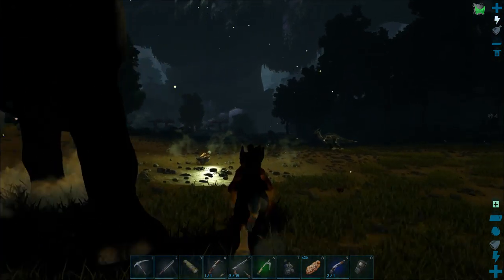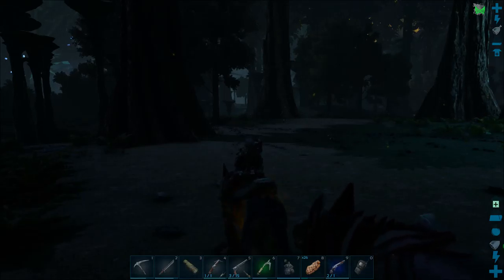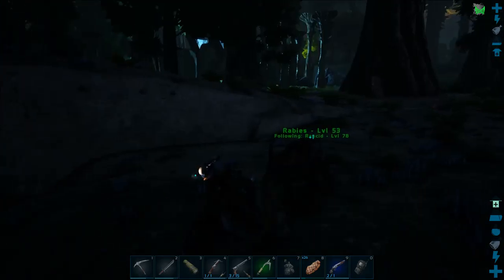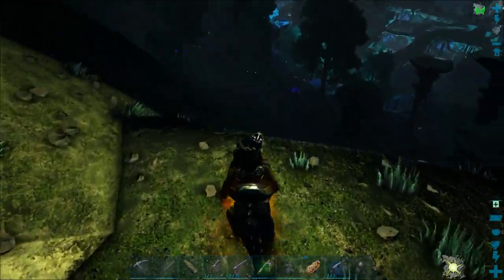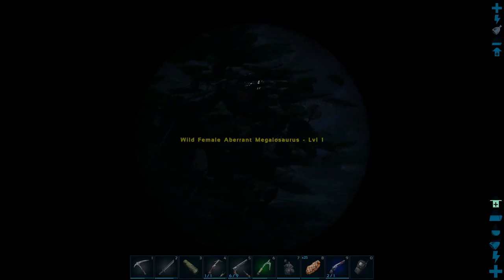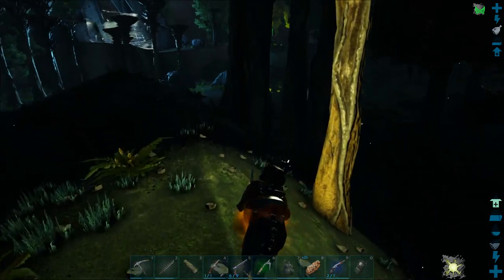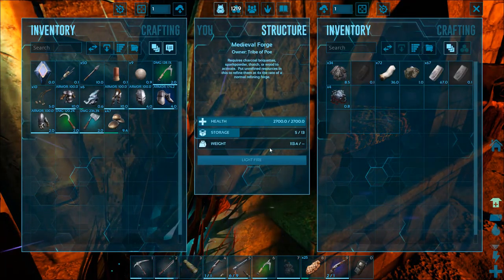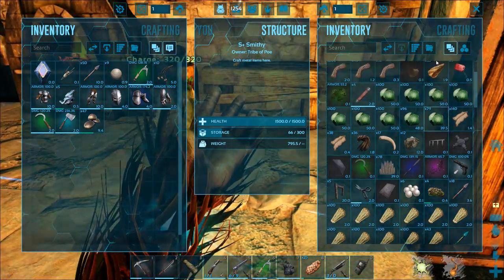ARK Aberration Episode 26 Wings and Shotguns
and remember, you don't have to run faster than the dinos, only faster than your friends.

Good Luck!